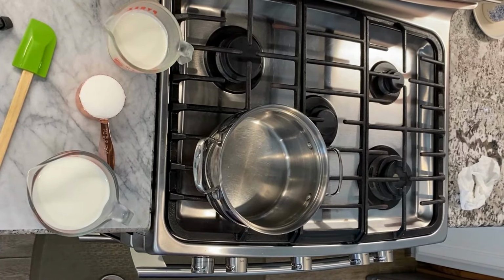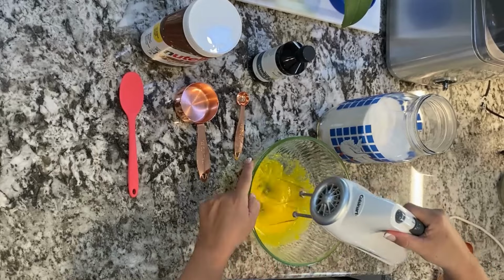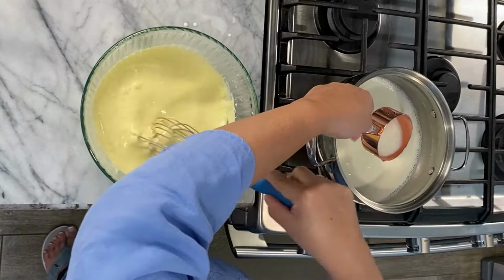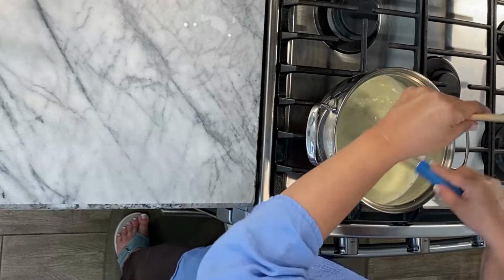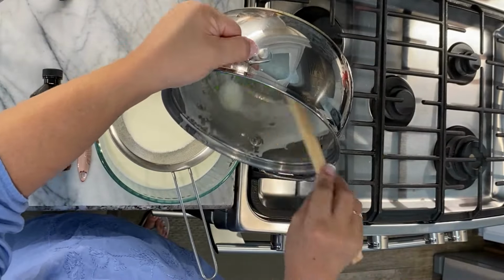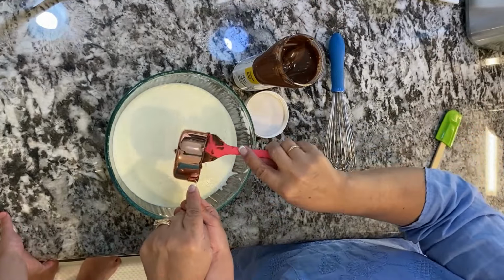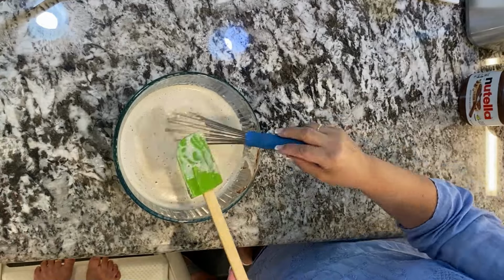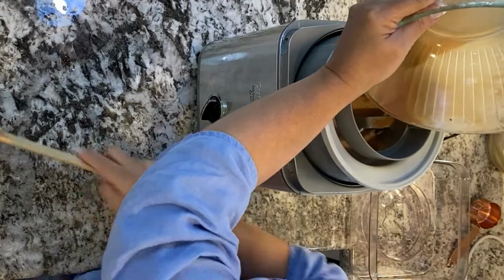Sweet Bliss - Nutella Gelato Recipe - Nifty Nelly's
Nelly's Nutella Gelato

Ingredients:
2 cups whole milk
1 cup heavy cream
1/2 cup sugar, plus 1/4 cup
4 egg yolks
1 teaspoon vanilla extract
3/4 cup chocolate-hazeinut spread (recommended: Nutella)

Directions:
In a saucepan combine the milk, cream, and 1/2 cup sugar over medium heat. Cook until the sugar dissolves, about 5 minutes.
Meanwhile, in a medium bowl whip the egg yolks with the remaining sugar using an electric mixer until the eggs have become thick and pale yellow, about 4 minutes. Pour 1 cup of the warm milk and cream mixture into the egg mixture, make sure to whisk while doing this.  Add this mixture back into the saucepan. Cook over very low heat, stirring constantly, until the mixture becomes thick enough to coat the back of a wooden spoon, about 7 to 10 minutes.
Place a strainer over a medium bowl and pour the warm custard mixture through the strainer. Stir in the vanilla and hazelnut spread until it dissolves.  If you like, leave little particles of the hazelnut spread firm for added texture in the gelato. Chill mixture completely before pouring into an ice cream maker and follow manufacturer's instructions to freeze.

If you would like to Purchase any of the Items from any of our Thirfting Videos,
Please see the link to our eBay store:

Makes about 4 cups of gelato

Felipe Adorno Vassao - And Now This
(music for content creators)Felipe Adorno Vassao - And Now This

Gelato is a popular frozen dessert of Italian origin. It is made with milk, cream, sugar, and flavorings such as fruit and nut purees. Nutella is a brand of sweetened hazelnut cocoa spread. Nutella can be used as a flavoring in gelato to create a rich chocolate-hazelnut flavor. There are many recipes available online for making Nutella gelato at home, such as the one from Allrecipes1 and Food Network2. These recipes typically involve making a custard base with milk, cream, sugar, and egg yolks, and then adding Nutella to the mixture before freezing it in an ice cream maker. The result is a creamy and delicious Nutella-flavored gelato!